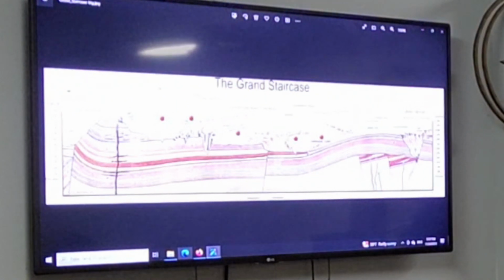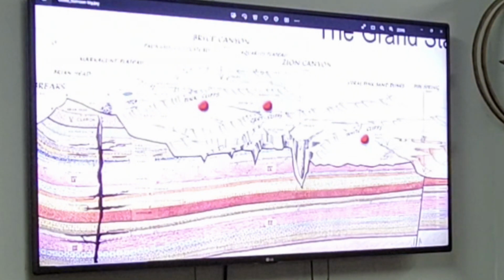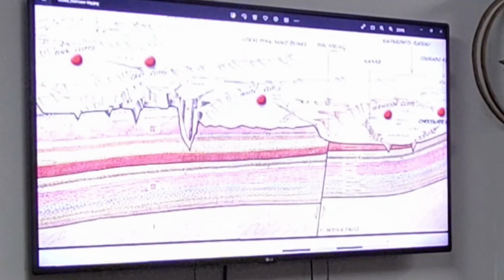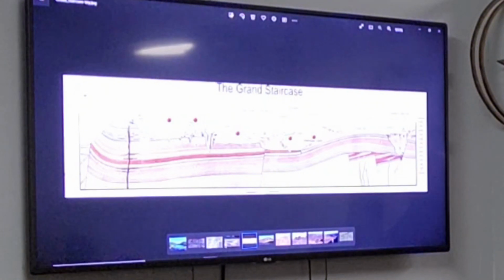Wind/water gap part 2.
We apparently experienced a technical difficulty which cut off the end of the talk.  We extend our sincerest apologies and will try to do better in the future.